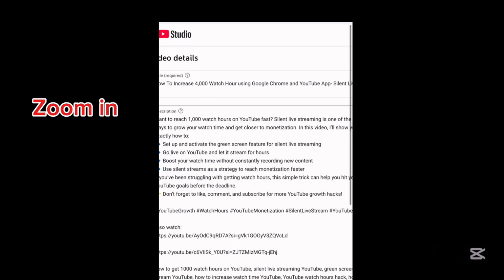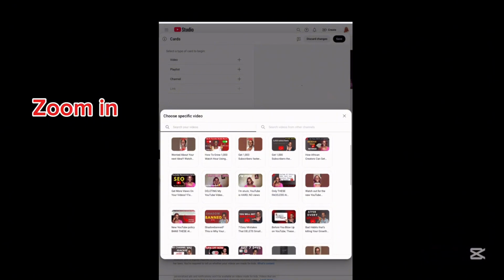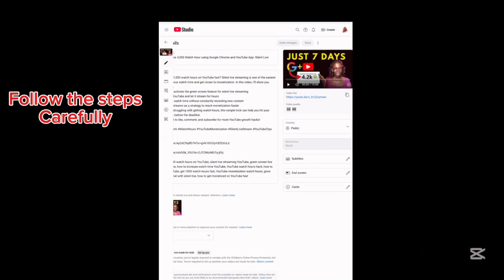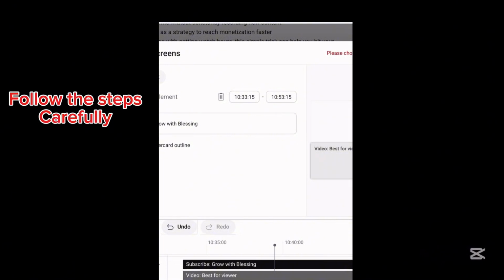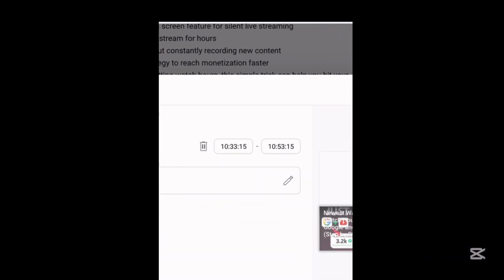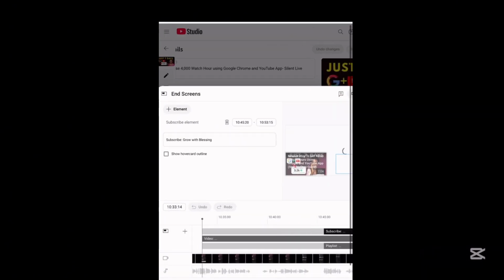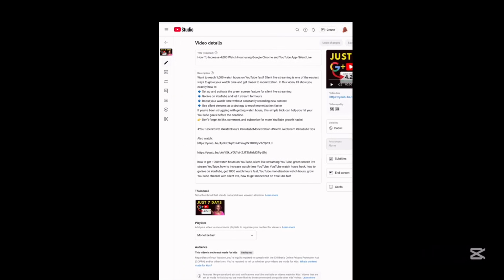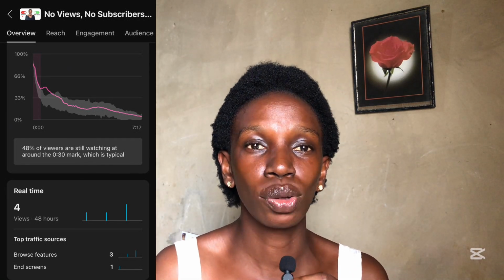How To Get More Views & Watch Time FAST with YouTube Cards & End Screens.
Want more views and higher watch time on your YouTube channel? In this video, I’ll show you how to use YouTube cards and end screens the right way to keep viewers watching longer and clicking on more of your videos.
You’ll learn:
✅ What YouTube cards are and how to use them effectively
✅ How to set up end screens that drive viewers to binge-watch your content
✅ Proven strategies to increase audience retention and session watch time
✅ Tips to grow your channel faster using these built-in tools
If you’ve been struggling with low watch time or need more views to hit monetization goals, this tutorial will help you fix it.
👉 Watch till the end so you don’t miss any tips that could 2x your channel growth!